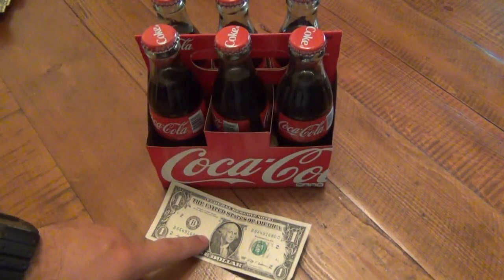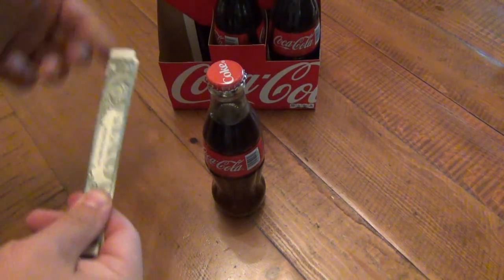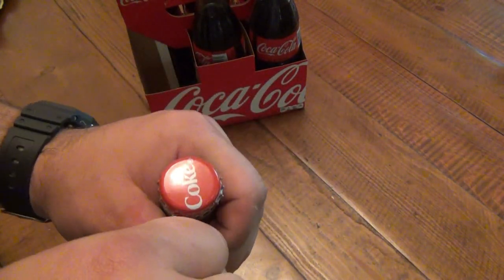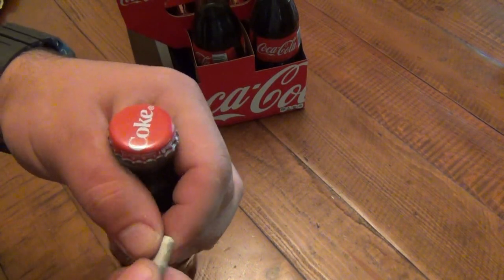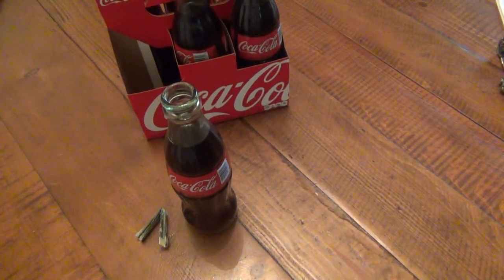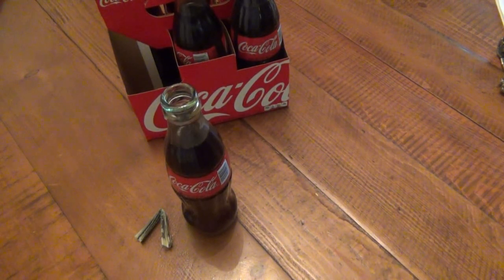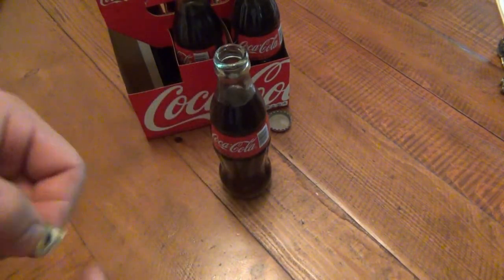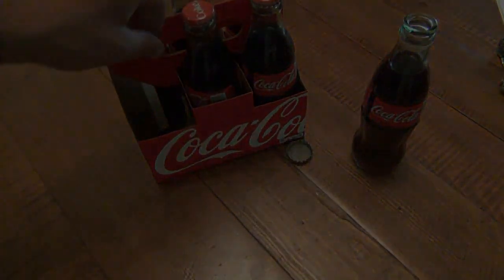Opening Coke Bottle With Dollar Bill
Your comments demanded the video, lol